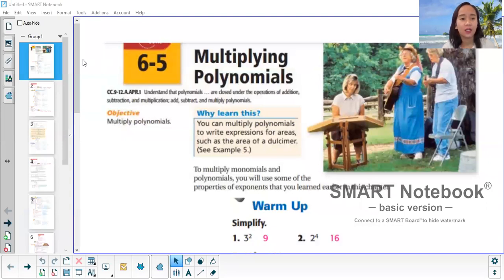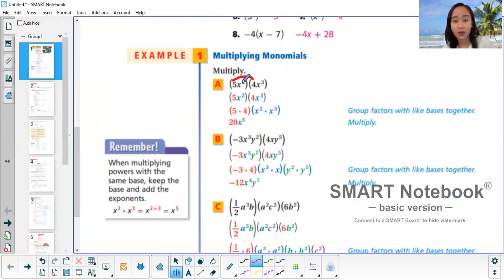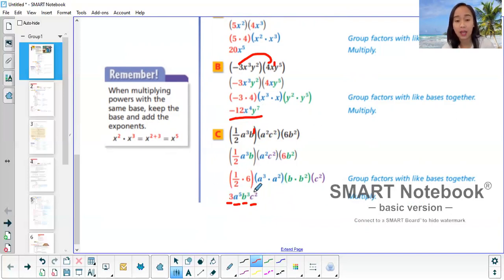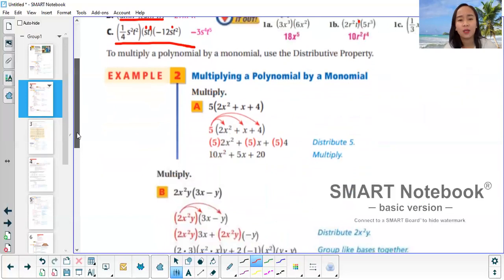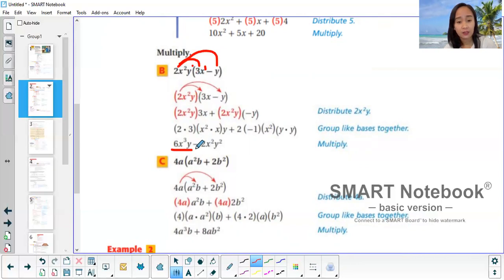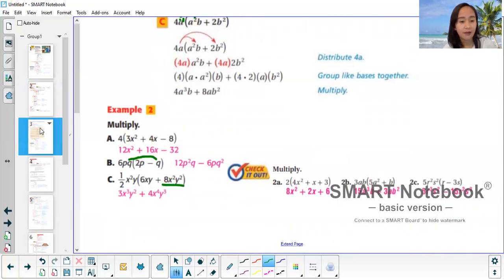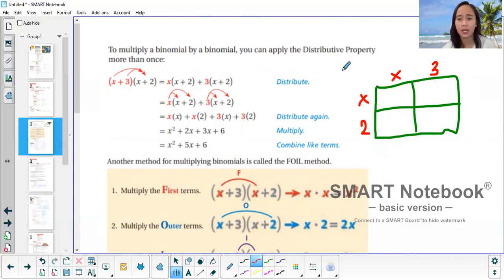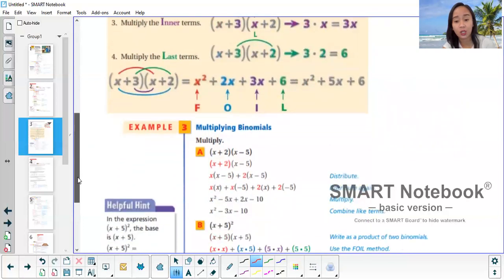Algebra I (HS) - Multiplying Polynomials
This is a lesson tutorial about multiplying polynomials. You will use this for Activity Page s 5-8.